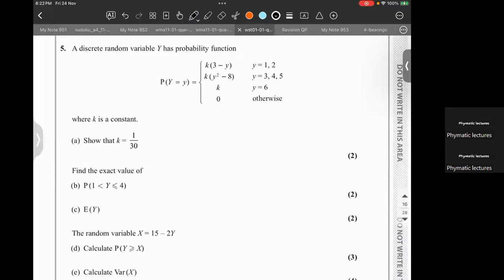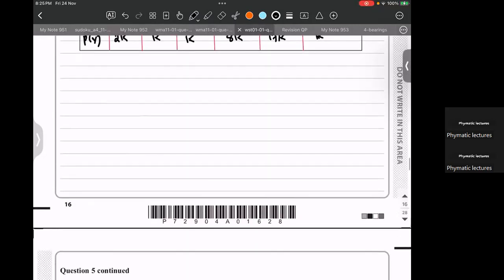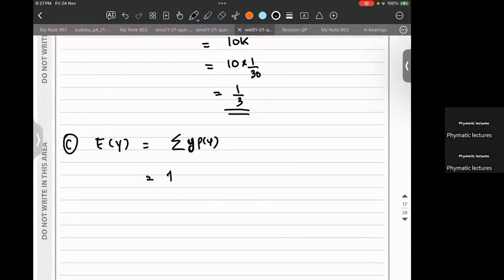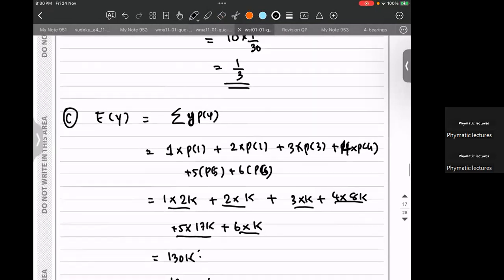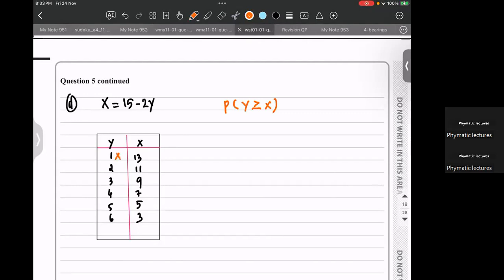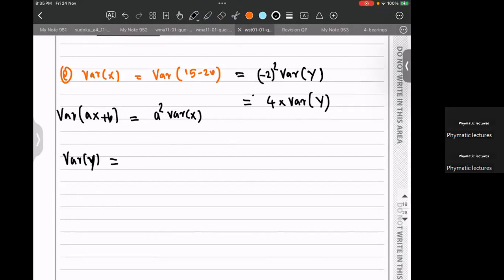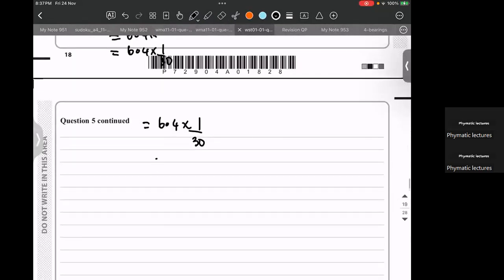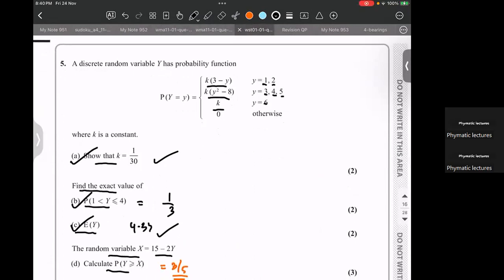WST01/01 May 2023 - Q.5 Statistics 1 - IAL Edexcel Pearson Discrete Random variable distribution